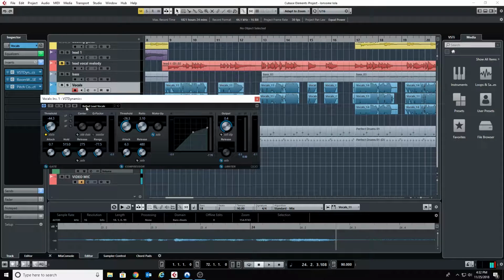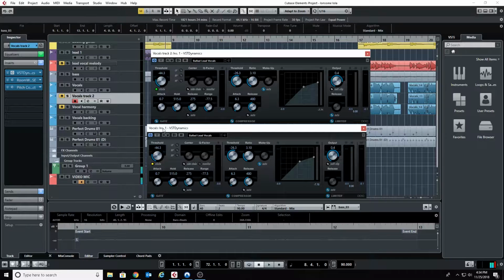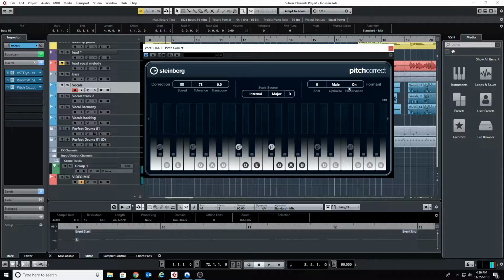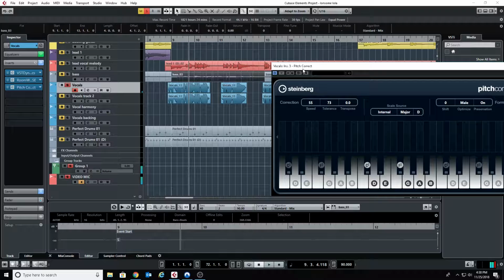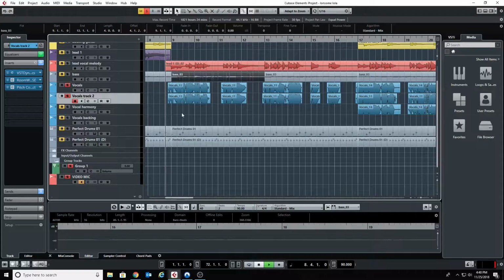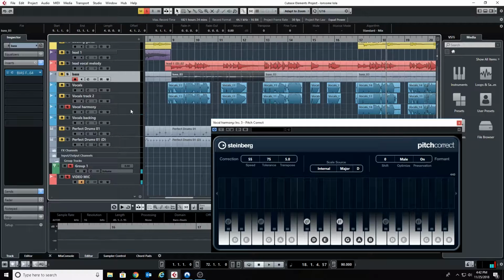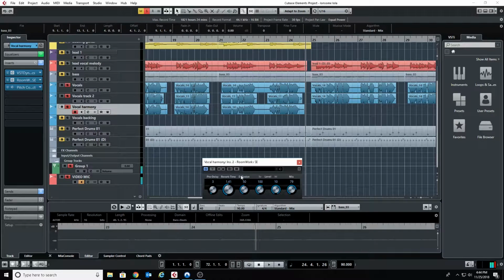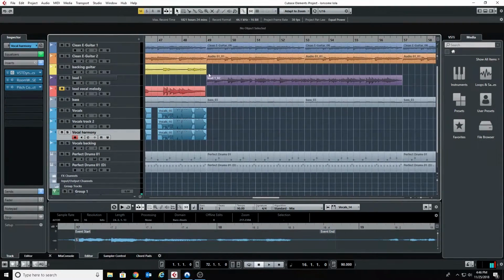Making Music Series 2 Lonesome Lola 6 Vocal tweaking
In this video I'm using software plugins to correct pitch, ad ambiance and dynamic compression